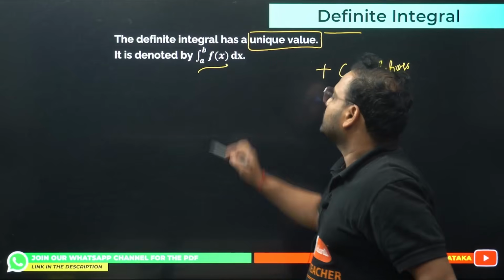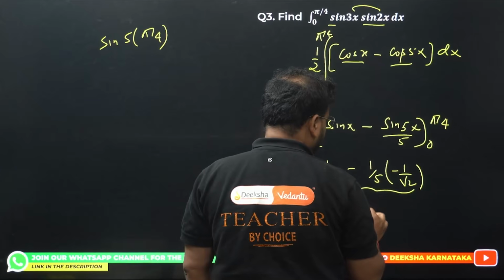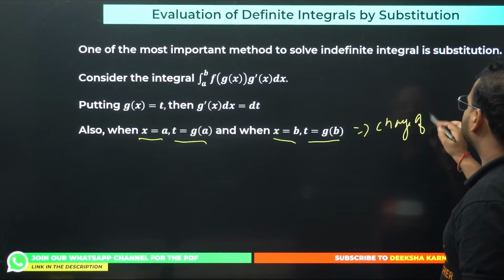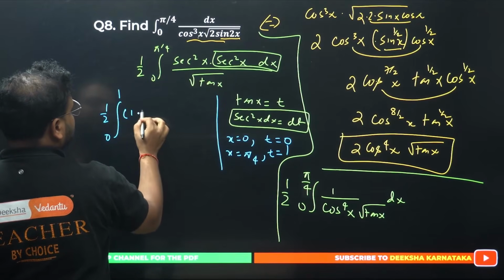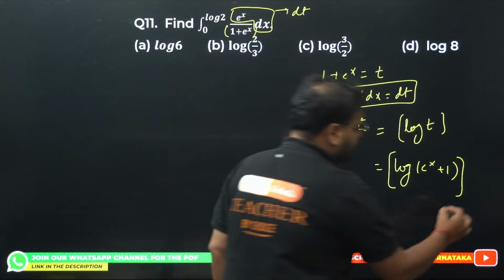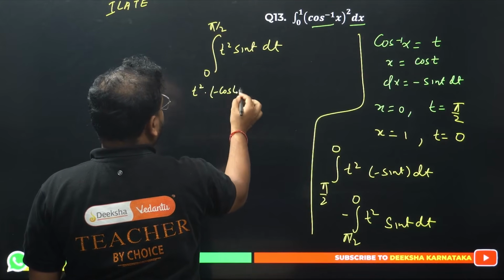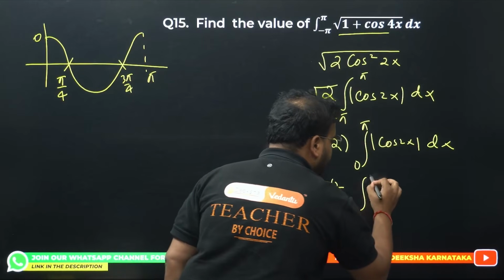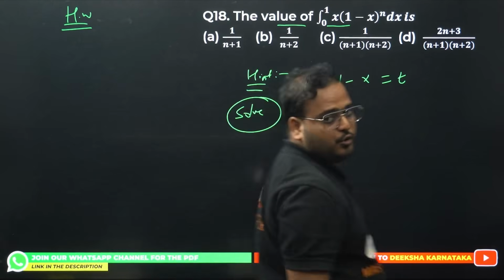Integrals (P3) | 2nd PUC Math | KCET 2026 | Sankalp 2026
In this session, Ankit Sir will take you through Part 3 of the chapter "Integrals" — a crucial topic for 2nd PUC Math.

🙋 Important Videos for KCET 2026 Exam:
📘 All About KCET 2026 – 🛣️ Roadmap, 📚 Study Plan, 📖 Books & 🔗 Resources: